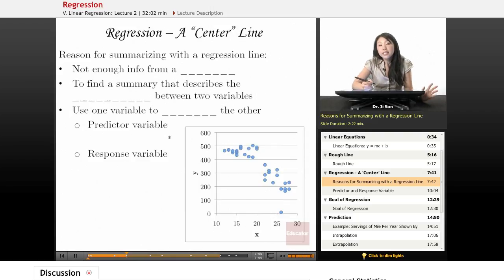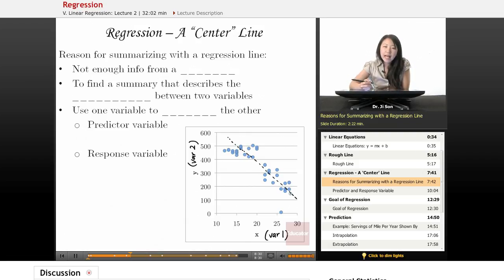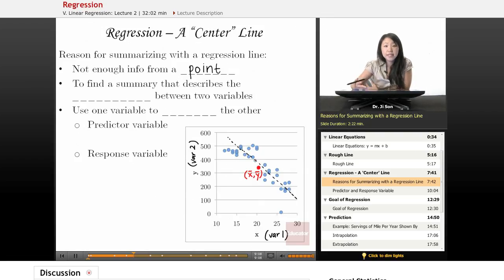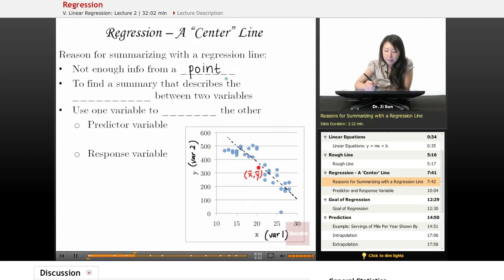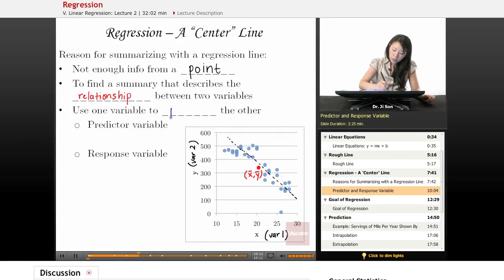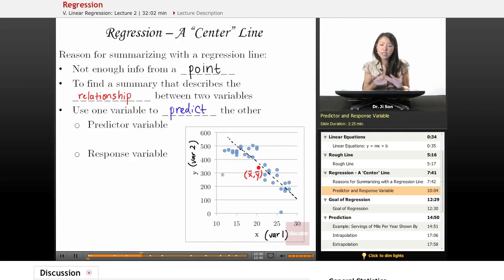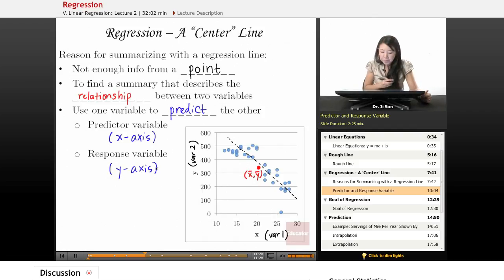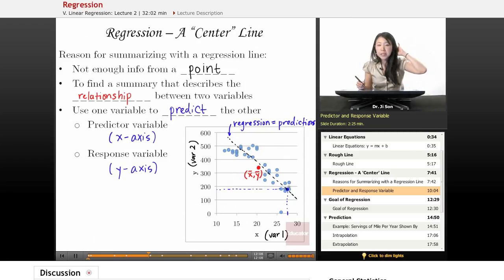"Regression" | Statistics with Educator.com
Understand your Statistics homework and ace the test with Educator.com's awesome hand-picked instructors.